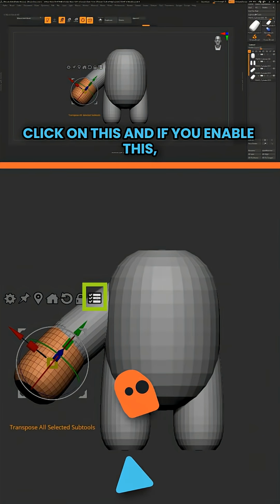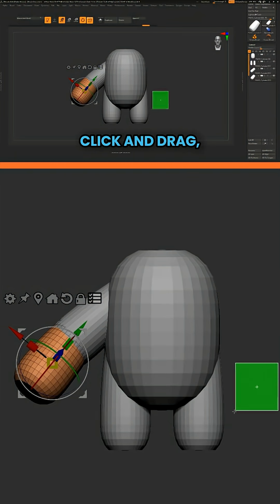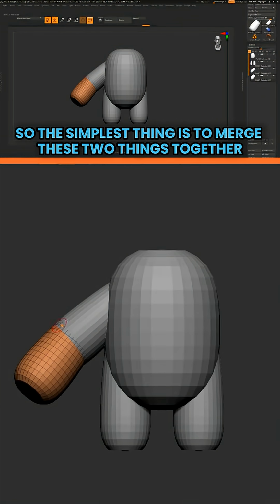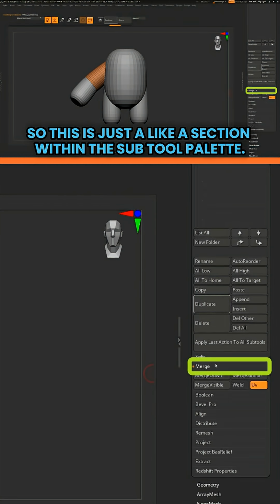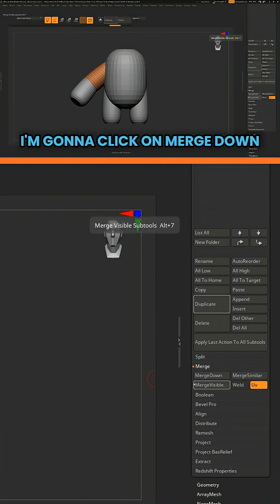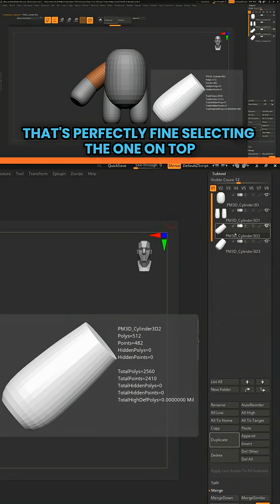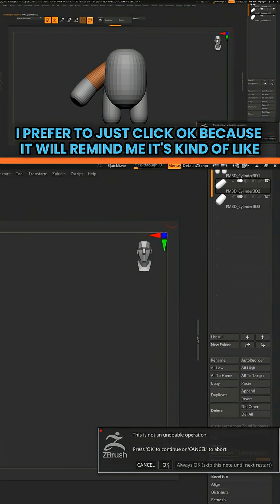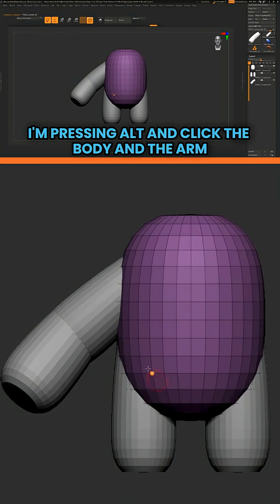Two Ways of Moving or Transforming Subtools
In this tutorial, we cover the core building blocks of a clean ZBrush workflow: primitives vs polymeshes, the Gizmo basics, and how to start using SubTools to block out your character. Simple, practical, and perfect for beginners!